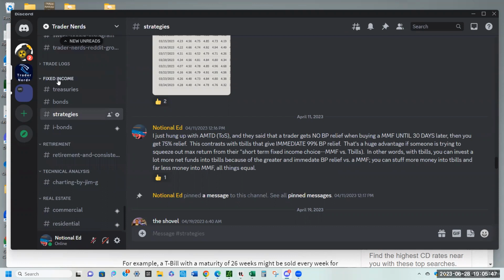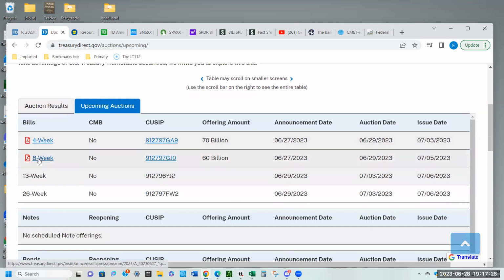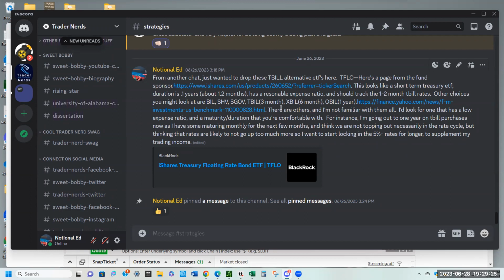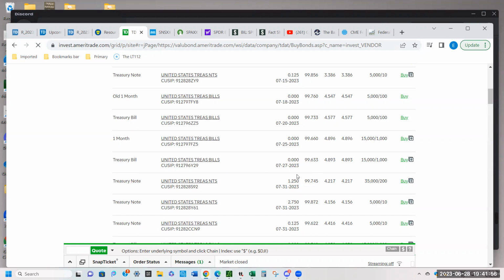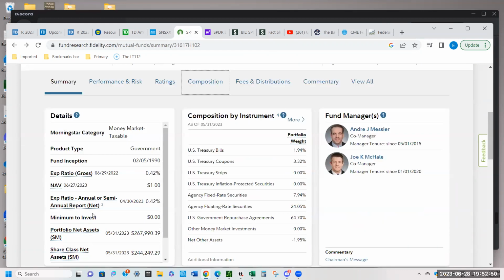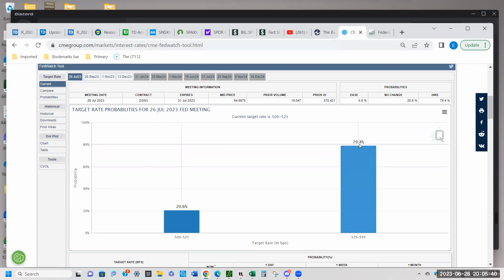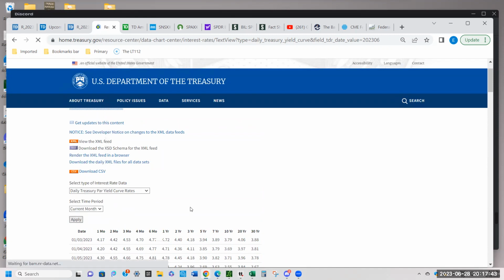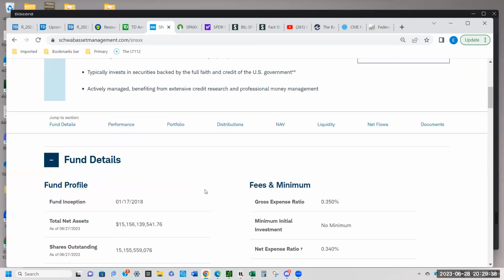Tbill video tutorial session + a recent video! Please like/subscribe!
Come join us at Contemporary Wealth Management, LLC